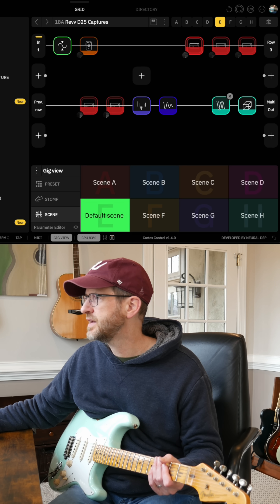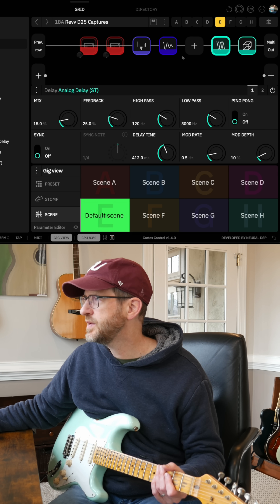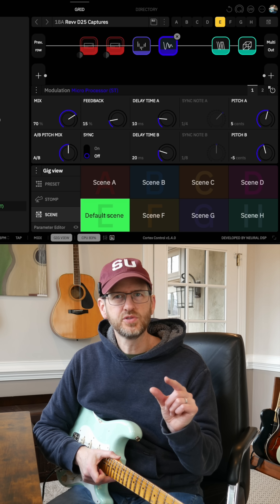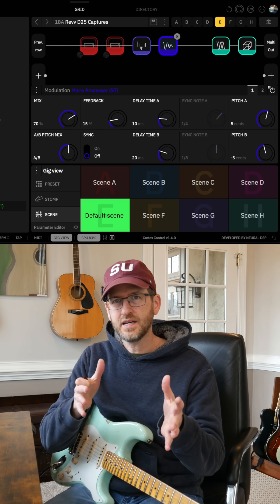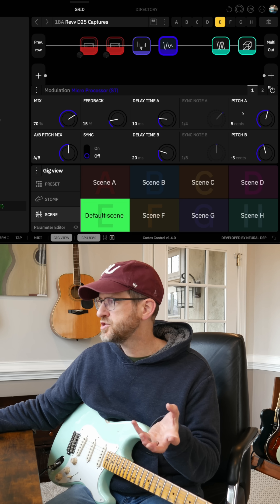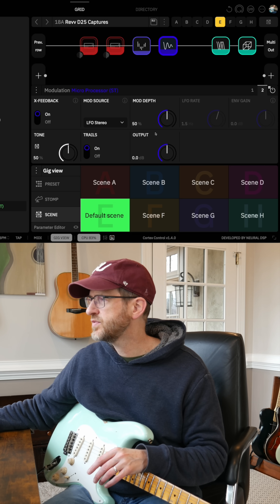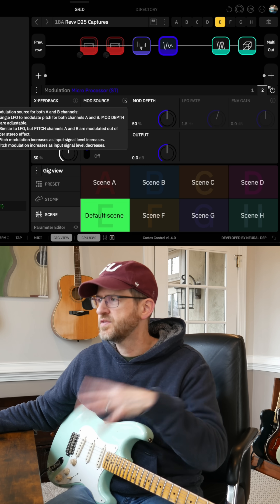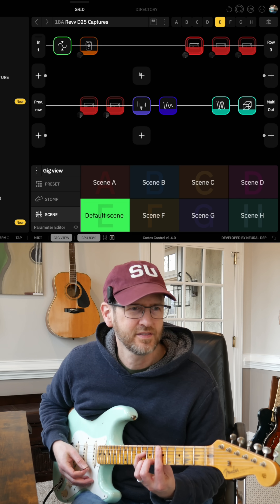New Micro Processor on the Quad Cortex 3.3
The CorOS 3.3 Release dropped last week and I was playing around with the new Micro Processor.

You can find all my presets under my Neural account (davlavMusic).